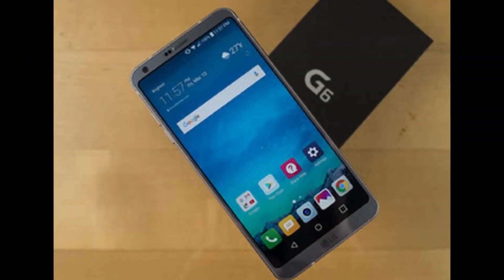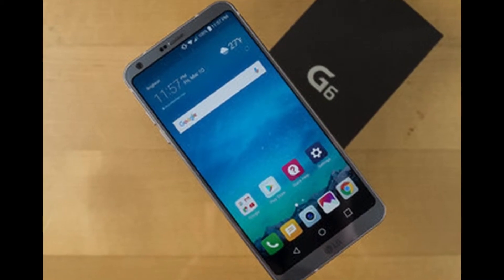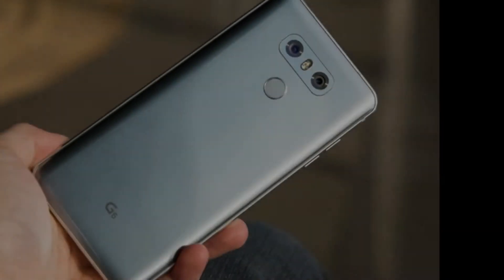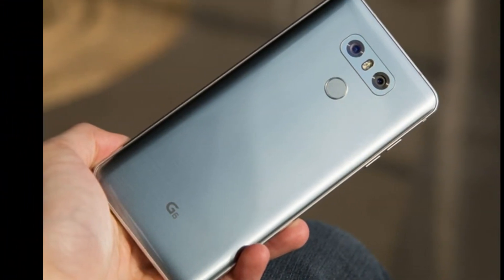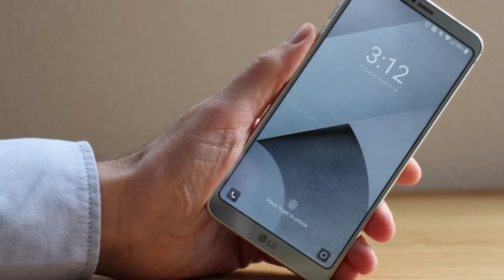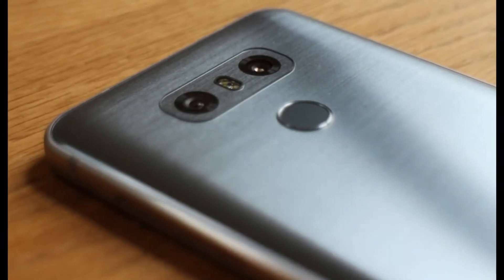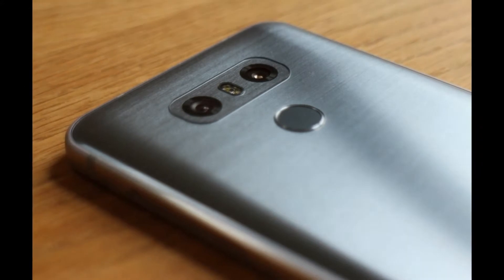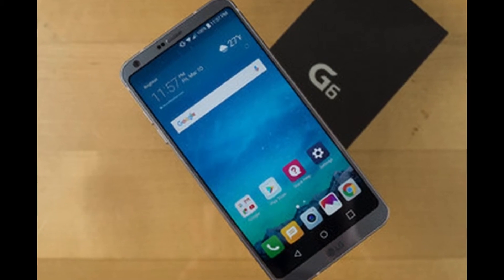LG G6 review